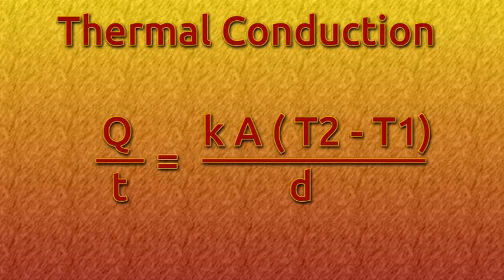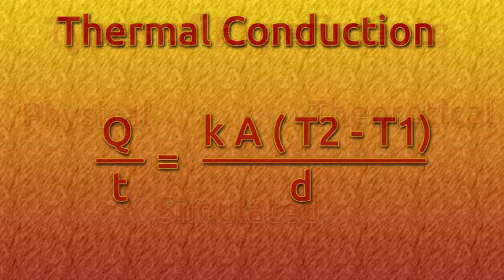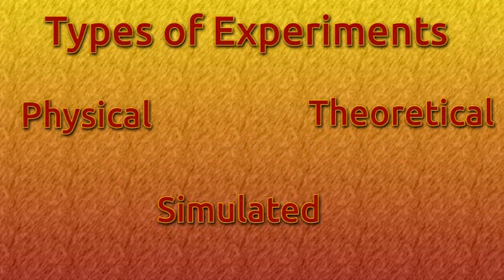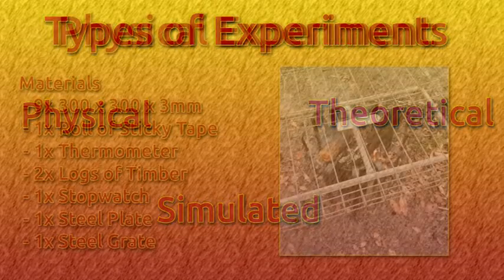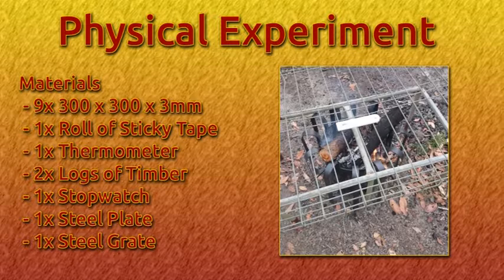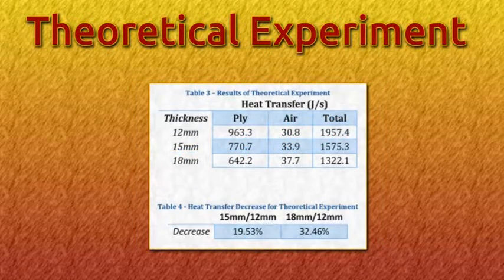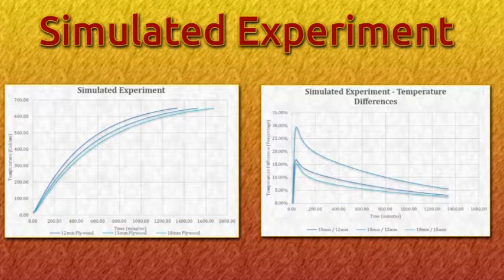Tyran McAllister Video Presentation